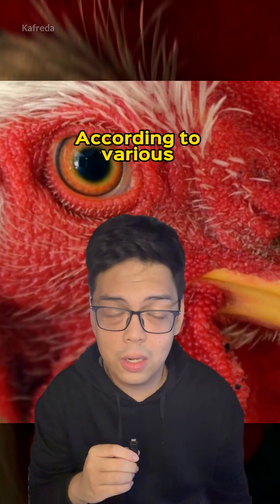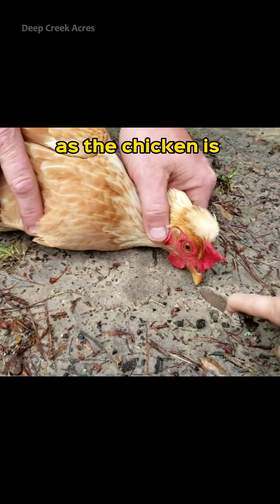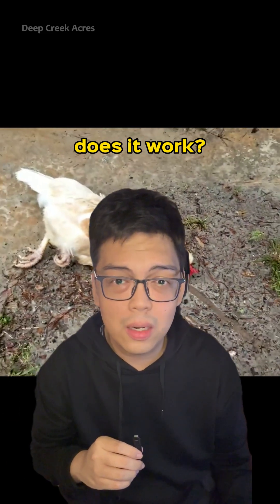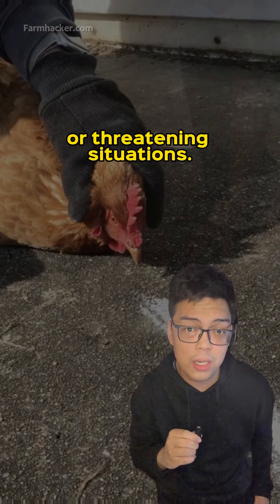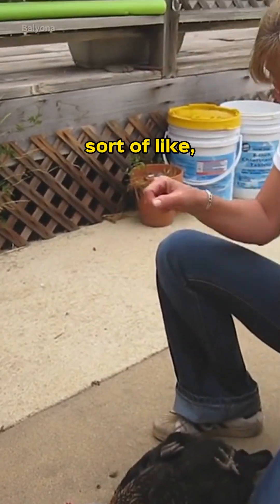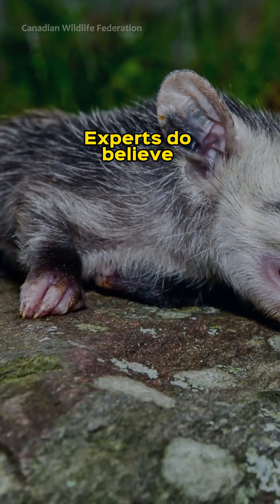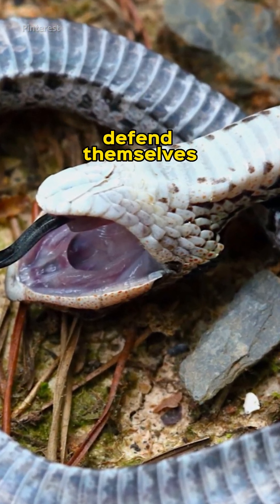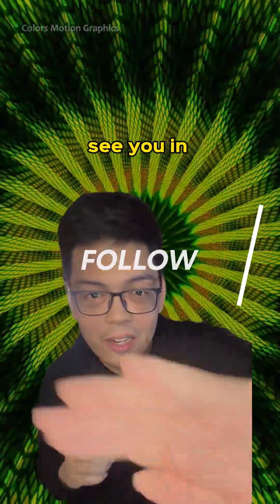ScientificallySpeaking #25: How To Hypnotize A Chicken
For the next time you need to control a🐔.